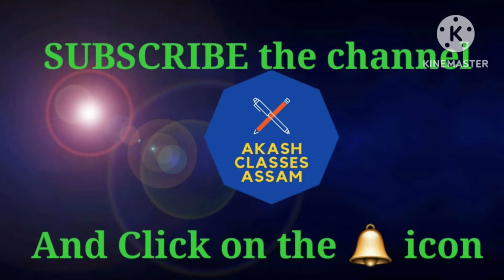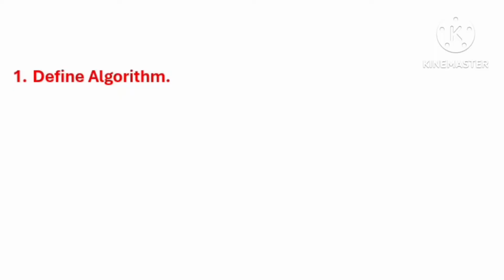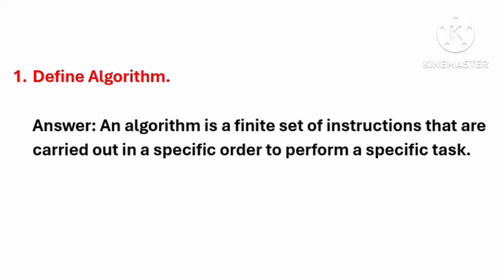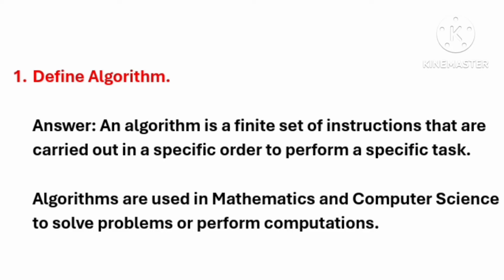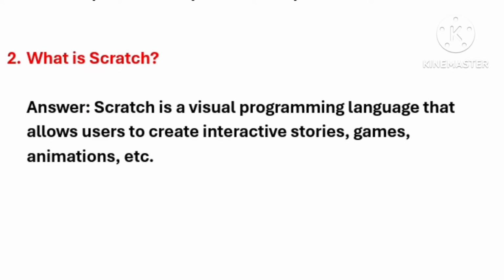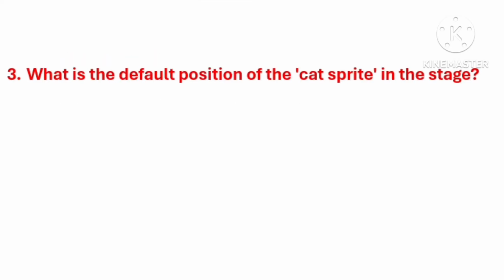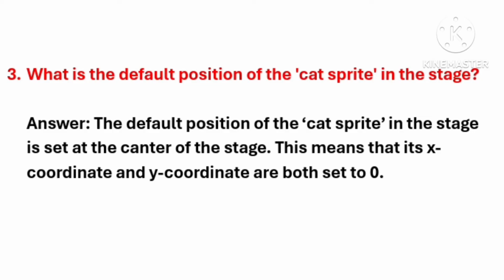class 8/ ICT/Lesson 8/ New Book/ Introduction to Coding/পাঠ - ৮/Computer/Assamese